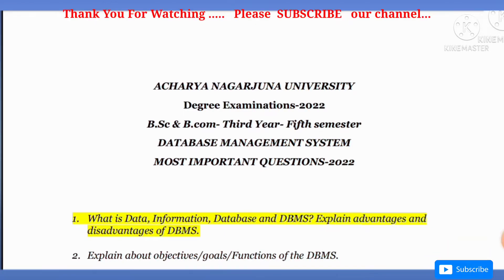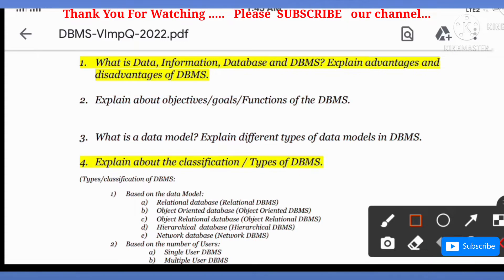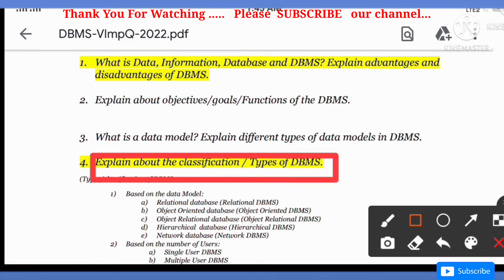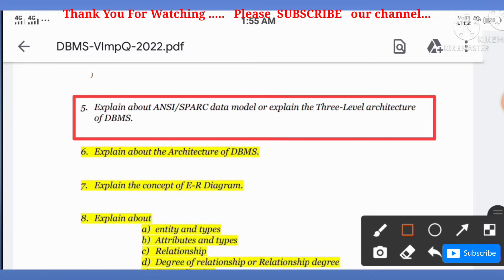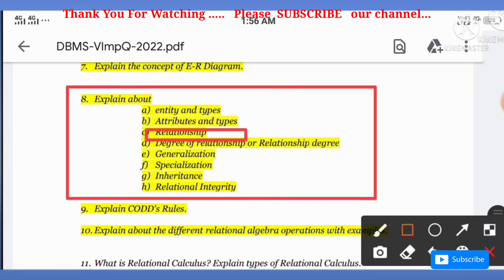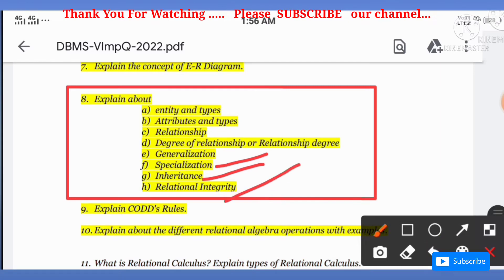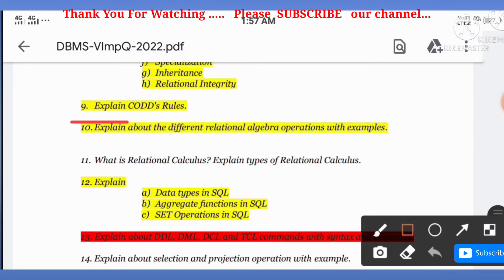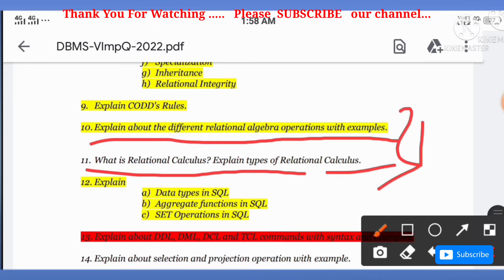DBMS Important Questions for B.Sc & B.com| Degree exams-2022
DBMS most important questions for B.Sc and B.com. This list is prepared based on my teaching experience and previous exam question papers.. If you read all questions in the list you will get above 65 marks out of 75. If you read atleast highlighted questions you will 100% pass with out doubt.